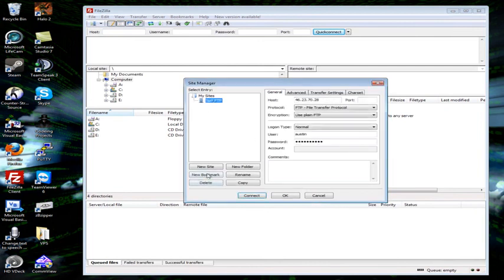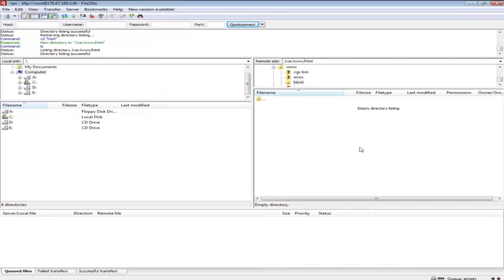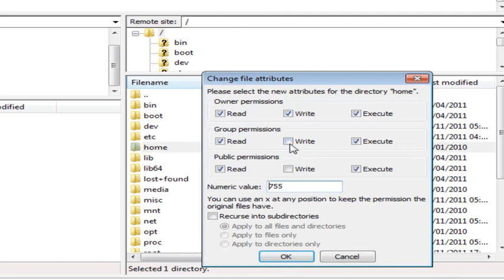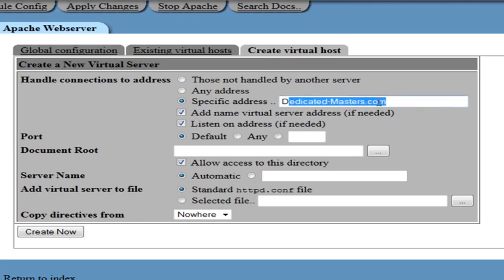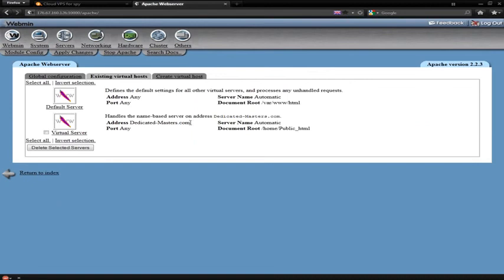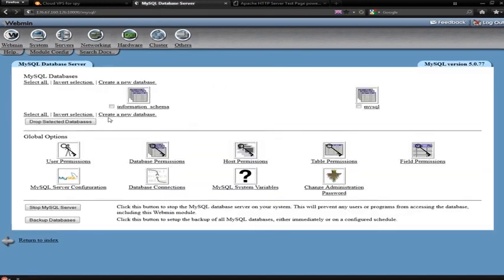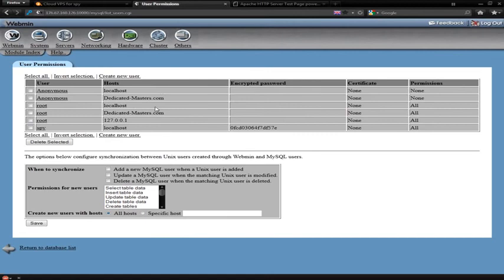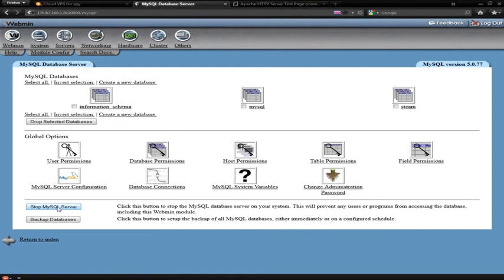How to set up a Website on a linux Dedicated VPS Server Part 2 YouTube